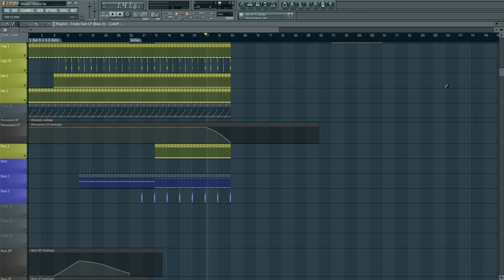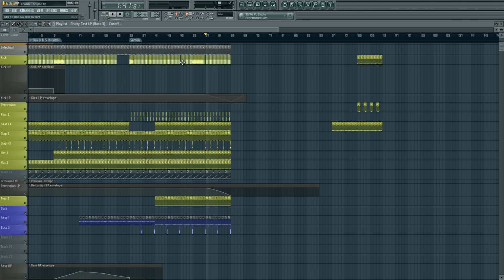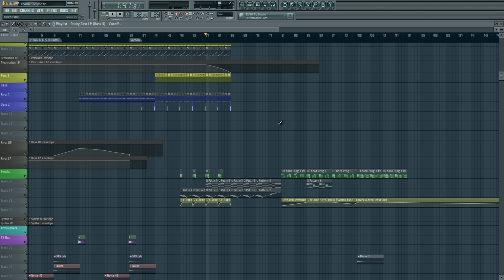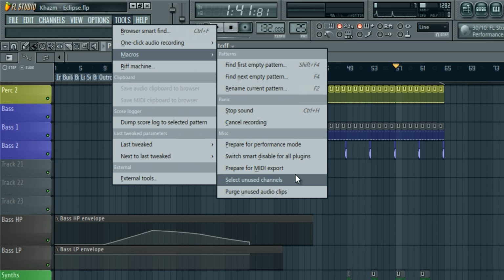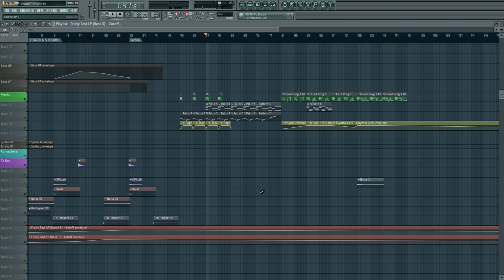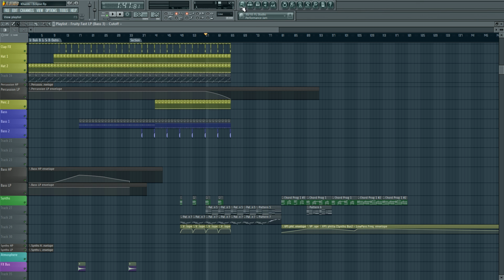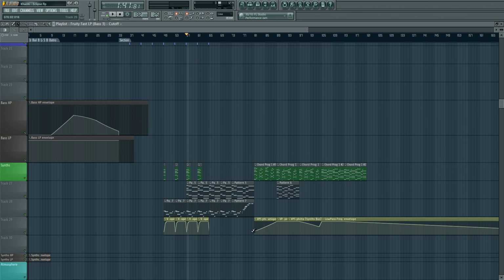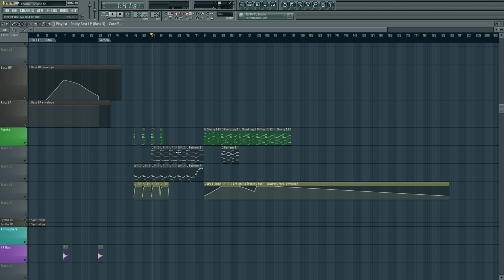A Few Tips for Reducing CPU Lag in FL Studio